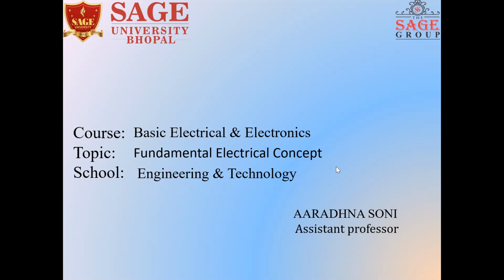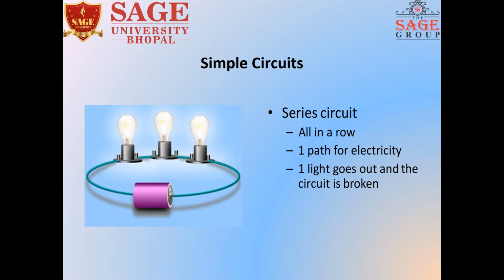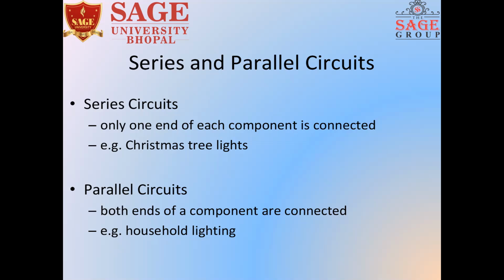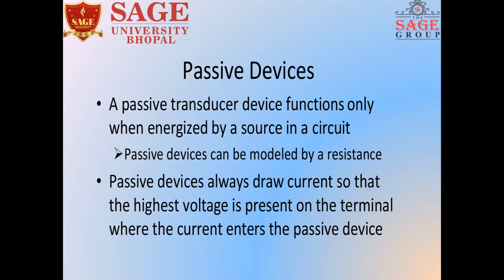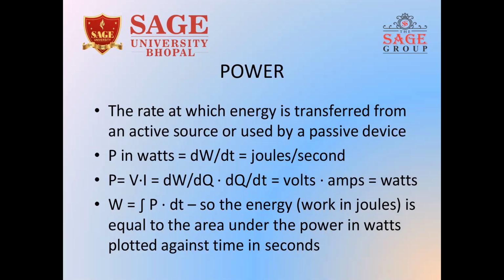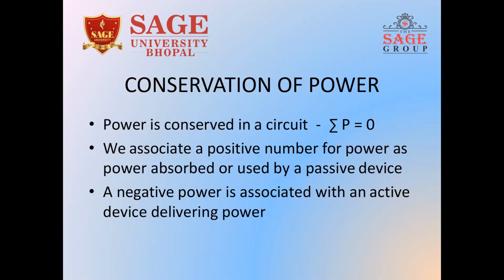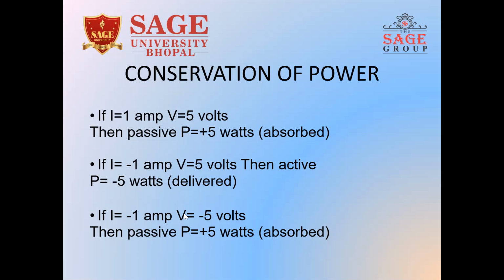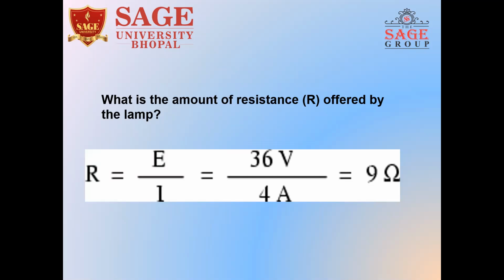Video Lecture by Prof.Aaradhna Soni on "Fundamental Electrical Concept "